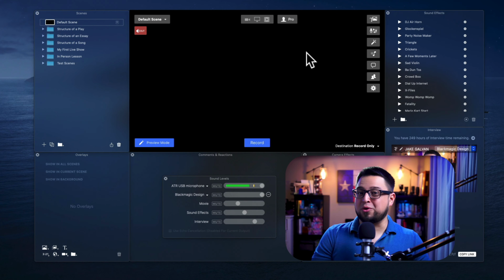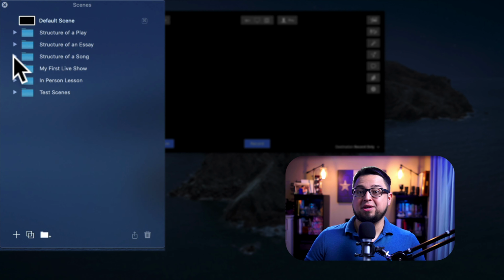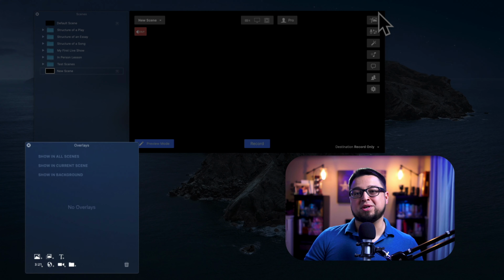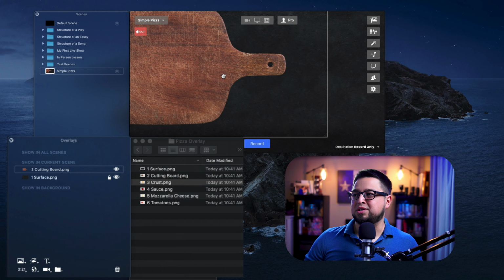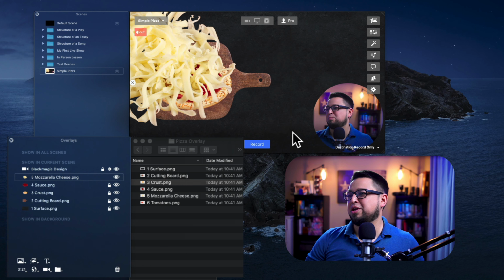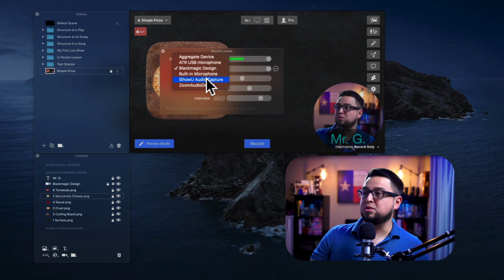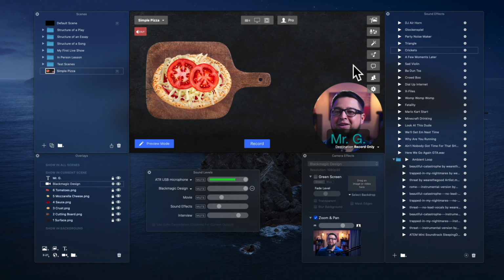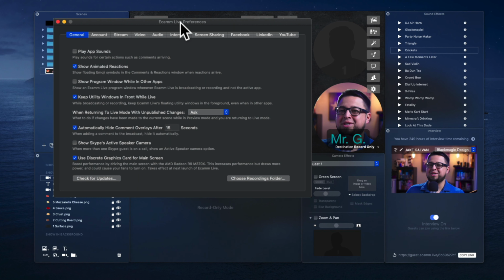Ecamm Live Tutorial - Best Livestream Platform for Mac 2021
🔵  Ecamm Live is an amazing Livestream platform for MacBooks, iMacs, Mini's, etc. Many new users find Ecamm's Software to be confusing, but it doesn't have to be!

Today I show you how to use Scenes, Overlays, Audio Levels, Interview Window, Camera Effects, Adding Text, and more!

🔴  Try Ecamm Live: geni.us/ecammjake

Chapters
0:00 Intro
0:16 Simple Shortcuts
0:33 Scenes - 4  Examples
2:57 Overlays Explained
3:37 Let's Create An Overlay!
6:54 Adding Text
7:23 Sound Levels
7:47 Camera Effects
8:22 Sound Effects & Music
9:20 Comments
9:46 Interview Guest
10:41 Settings
11:06 Outro

Lighting
Key Light: geni.us/jORDa - (Amazon)
Key Light Modifier: geni.us/FAD0 - (Amazon)
Awesome Arm: geni.us/WallMountBoomArm1 (Amazon)

Camera
Camera: geni.us/BSK1 (Amazon)
Lens: geni.us/Viltrox23mmf14 (Amazon)

Audio
Main Mic (Amazon)
Wireless Mic: geni.us/VTfwdw - (Amazon)

Studio
Adjustable Desk: geni.us/XdLSQ - (Amazon)
Magic Arms: geni.us/PCqp - (Amazon)
Monitors: geni.us/p9W0Kuo - (Amazon)
C-Stand: geni.us/cstandneewer (Amazon)